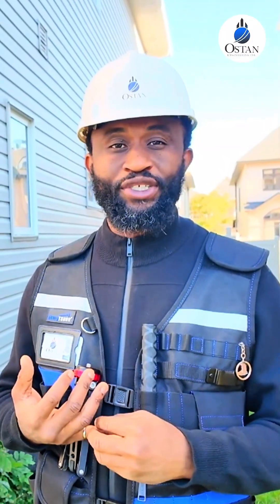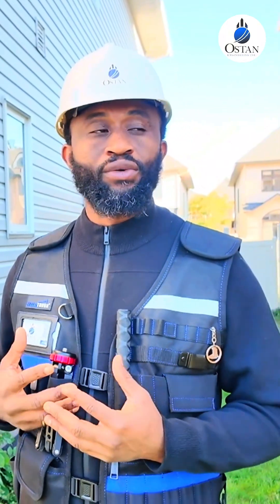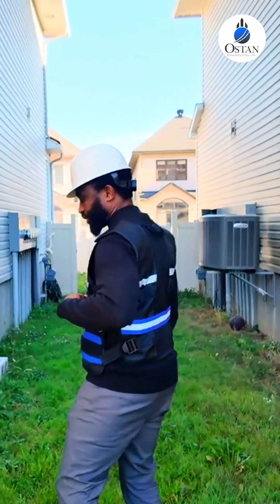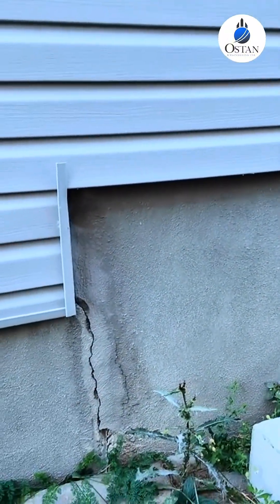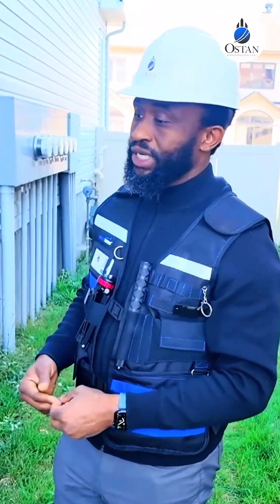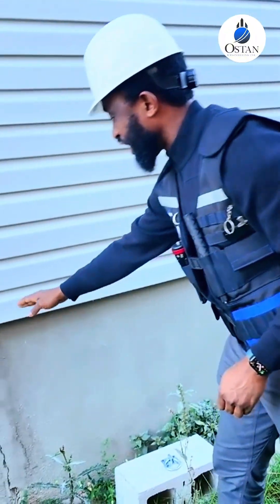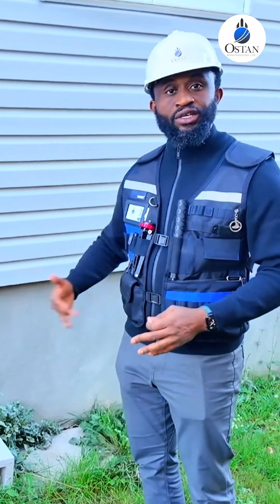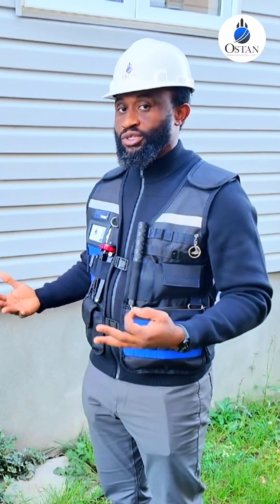Structural Inspections: 7 Things You Should Always Look For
A structural inspection isn’t about ticking boxes — it’s about identifying risk before it becomes failure. Whether you own, manage, or insure a building, these are the red flags that matter most:

1. Cracking Patterns
Not all cracks are cosmetic. Diagonal, widening, or step-cracks can signal deeper movement.

2. Signs of Foundation Movement
Uneven floors, sticking doors, and sloped walls often indicate shifting below grade.

3. Water Damage & Moisture Intrusion
Water is the silent killer of structures — rot, corrosion, mold, and long-term degradation follow if left unchecked.

4. Deflection & Sagging
Beams and slabs that dip or deform are warning signs of overload or fatigue.

5. Corrosion of Steel Components
Rust expands — compromising strength and leading to hidden failures over time.

6. Connection Failures
Bolted, welded, and anchored connections are often where stress concentrates first.

7. Past Alterations or Unauthorized Work
Structural systems are designed as a whole. Unapproved changes often create unseen vulnerabilities.

A good inspection doesn’t just highlight problems — it gives you a clear action plan to protect your investment.

If you’re planning a purchase, renovation, insurance assessment, or safety review, a professional structural inspection isn’t optional. It’s insurance against the unexpected.

👉 Ostan Engineering provides independent, detailed structural inspections you can trust — from residential properties to complex commercial and industrial buildings.

Book an inspection.
Protect your asset.
Avoid costly surprises.

Message us to schedule your assessment.